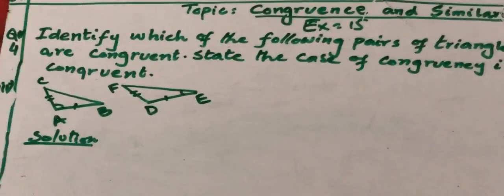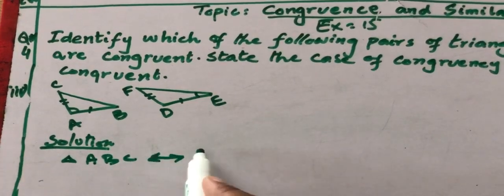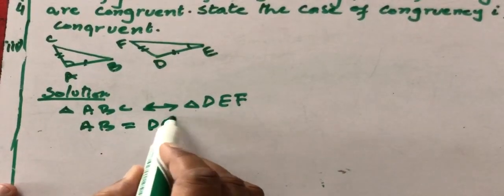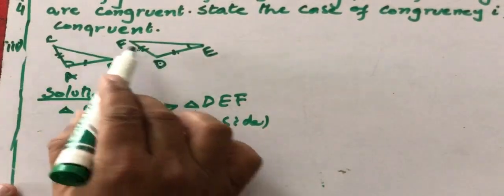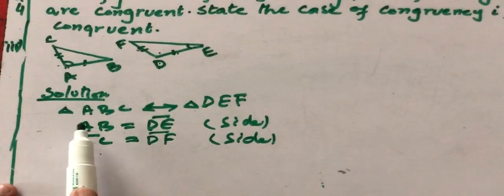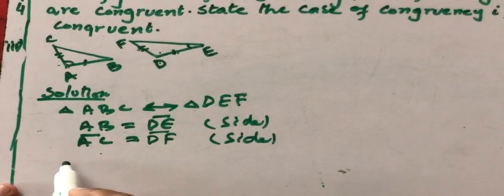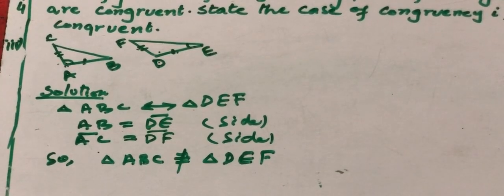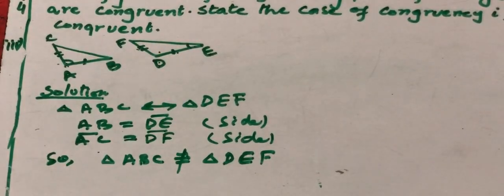Ex 15 Q.no 4 (Part 3) | Congruence and similarity | Oxford Math Class 7th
Congruence and similarity are geometric concepts that describe the relationships between different figures or objects.

Congruence:
Congruence refers to the property of two or more geometric figures being identical in shape and size. When two figures are congruent, all corresponding angles are equal, and all corresponding sides are of equal length. In other words, if you can superimpose one figure onto another so that they completely overlap, they are considered congruent. Congruence is denoted by the symbol ≅.

Similarity:
Similarity, on the other hand, refers to the property of two or more geometric figures having the same shape but possibly different sizes. When two figures are similar, their corresponding angles are equal, but their corresponding sides are proportional. In other words, the ratios of the lengths of corresponding sides in similar figures are equal. Similarity is denoted by the symbol ~.

To summarize:

Congruent figures are identical in shape and size, with corresponding angles and sides being equal.
Similar figures have the same shape but can be different in size, with corresponding angles being equal and corresponding sides being proportional.
It is important to note that congruence implies similarity, but similarity does not necessarily imply congruence. Congruent figures are always similar, but similar figures may not be congruent.